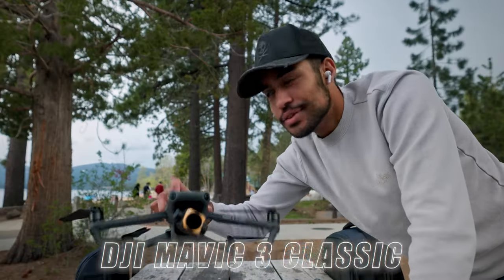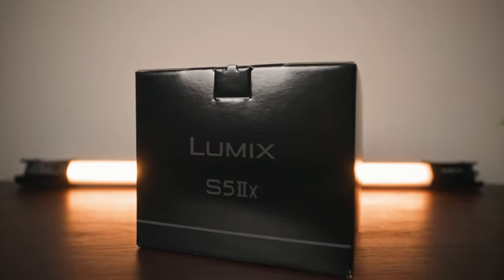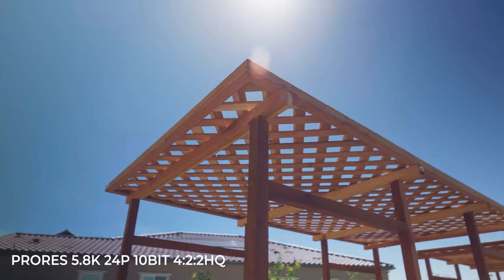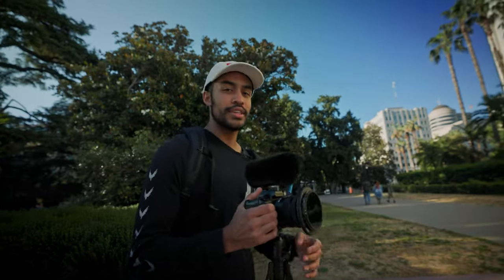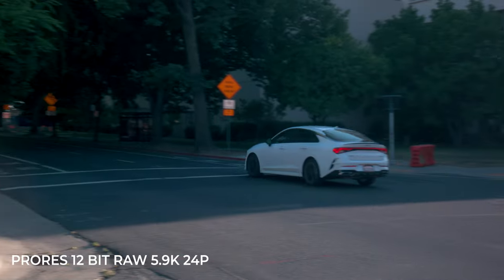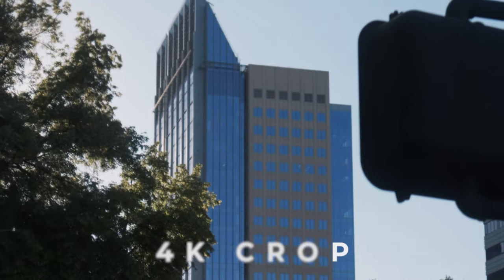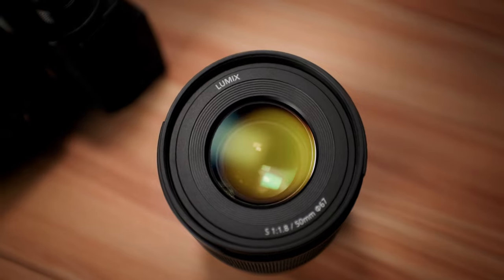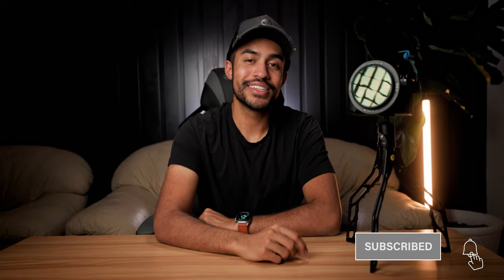LUMIX S5 IIX Review! | Best $2K Camera For Content Creators & Aspiring Filmmakers!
Hey guys!
Been busy these past few months getting closer to graduating college, but glad to come back with this one which I've been stoked to make for a while, and talk about this BEAST of a camera for its price, the Panasonic LUMIX S5 IIX! 14 stops of Dynamic Range, USB C SSD Recording, External 12 Bit RAW and with plenty of codecs and cinema features to choose from, it truly is one of the most versatile cameras on the market! I placed my order for this as soon as pre-order was available and it definitely will be an arsenal in my productions here on my channel and many more projects to come!

PURCHASE LINKS:
1.) LUMIX S5 IIX
2.) SanDisk PRO BLADE SSD MAG
2.) Sigma MC-21 (Canon EF to L Mount Adapter)

WHAT'S IN MY CAMERA BAG:
1. CANON EOS R5 C
2. LUMIX S5 IIX
3. DJI RS2
4. RF 15-35 F2.8 L IS USM (expensive)
5. Anker PowerCore+ 26800 45W PD
6. RODE VIDEOMIC PRO PLUS
7. SENNHEISER MKE 400
8. SWITCHPOD
9. PM X POLAR PRO VND 2-5
PM X POLAR PRO VND 6-9
10. PROGRADE 650GB CFEXPRESS
11. PM X NOMATIC CAMERA BAG

Timestamps:
0:00 - Intro
1:01 - Where I've Been the Past Few Months
1:59 - Unboxing the S5 IIX
4:42 - Why Did I Sell My S5?
6:04 - S5 IIX Footage
9:44 - Specs
10:51 - S5 IIX Pros
14:42 - S5 IIX Cons
16:20 - Conclusion